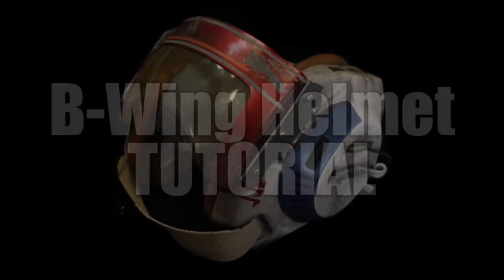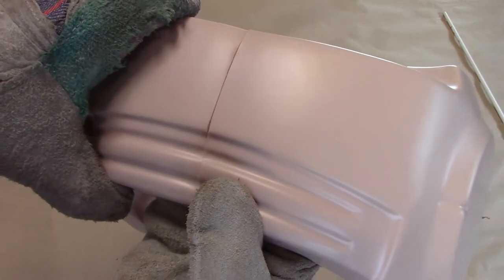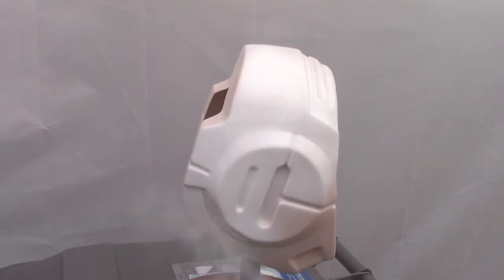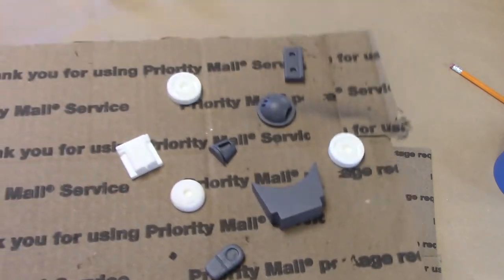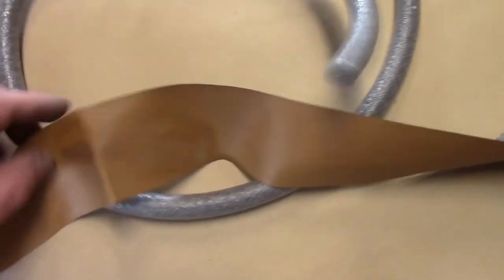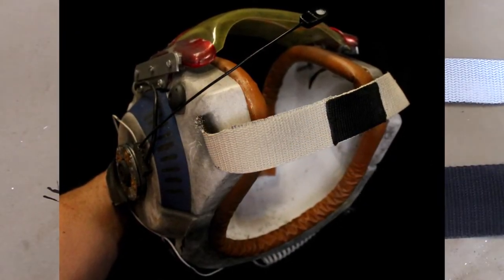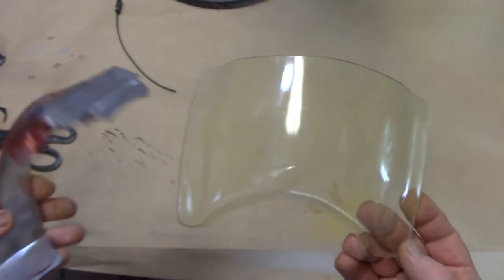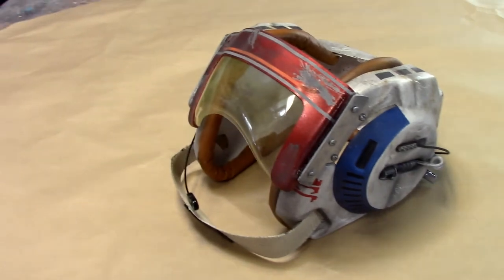Star Wars B-Wing pilot helmet Prop. Build-up tutorial instructions. (HD)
Introducing the mysterious B-wing helmet.   Lifesized (and actually very comfortable to wear).  This tutorial takes you on a journey through all the steps to transform the raw kit parts (see links below) into a fully finished museum-quality B-wing pilot helmet reproduction.   Steps include trimming styrene shells, joining, detailing, painting, vinyl decals, leather trimming, tinting transparent plastic, final detailing.